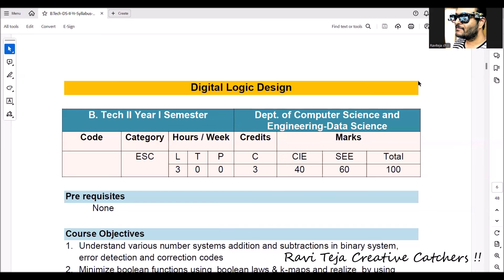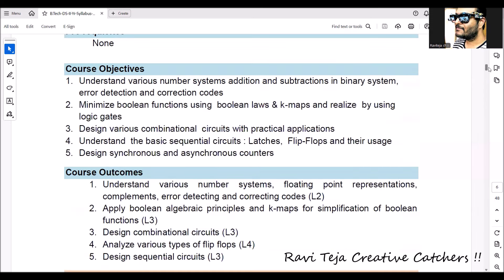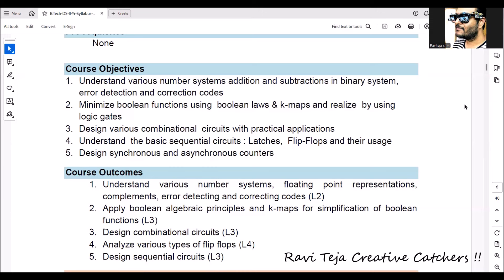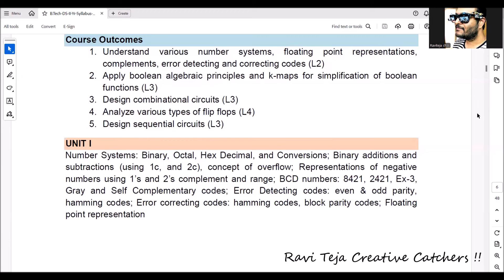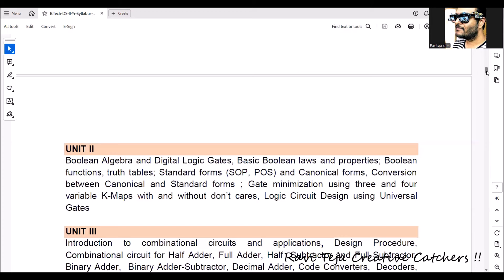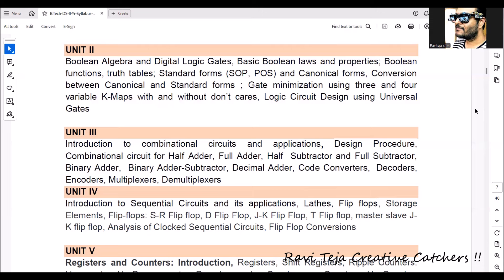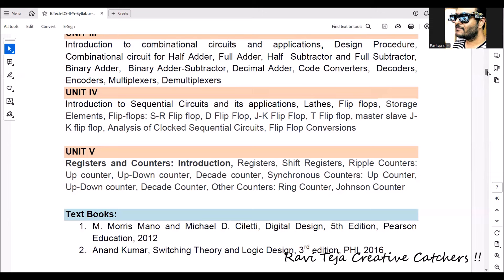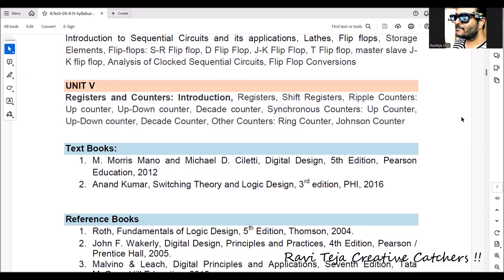Digital Logic Design (DLD) Syllabus overview || JNTUH JNTUK Private universities || ECE || CSE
digital electronics btech 2nd year,
digital electronics polytechnic 3rd semester,
digital electronics btech 1st year,